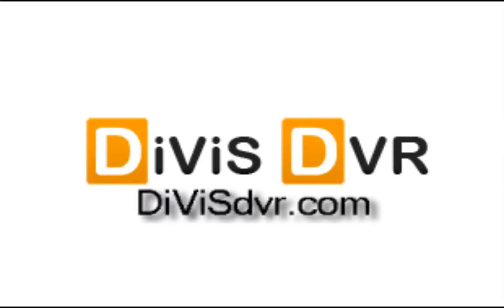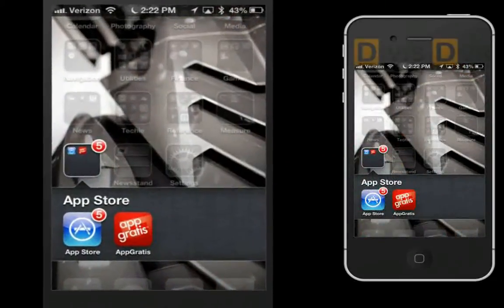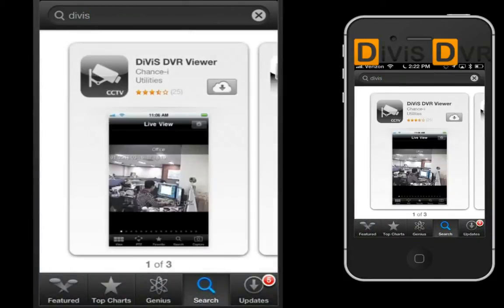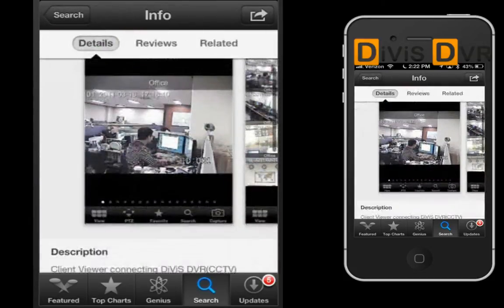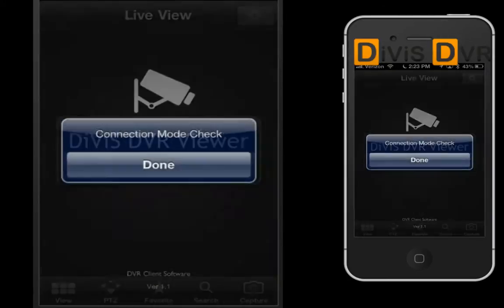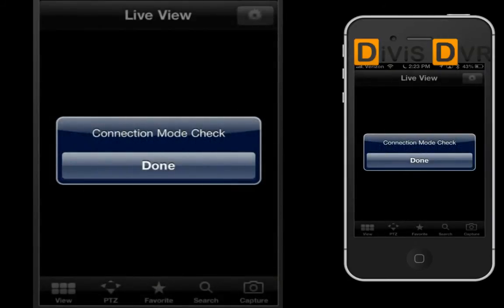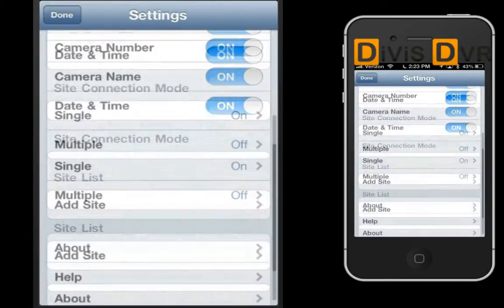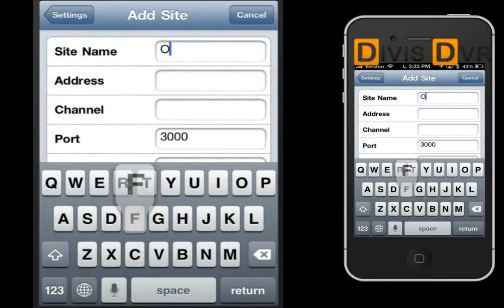DiViS DVR - How to configure DiViS DVR Viewer mobile application - iphone setting !!!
This video shows how to set up the DiViS DVR Viewer mobile application to view DVR cameras. The tutorial is done on an iPhone, but the video also applies to Android phones. Feel free to visit on divisdvr.com